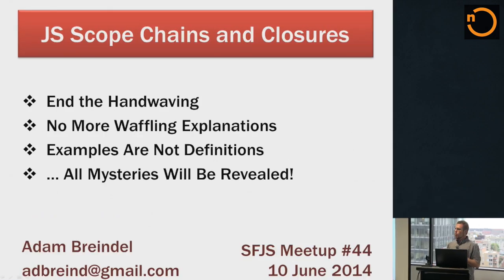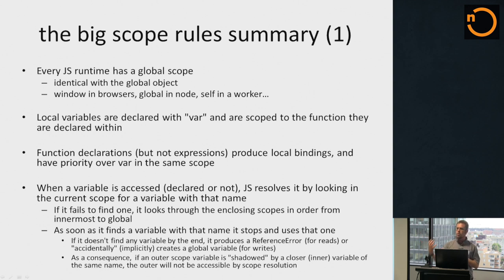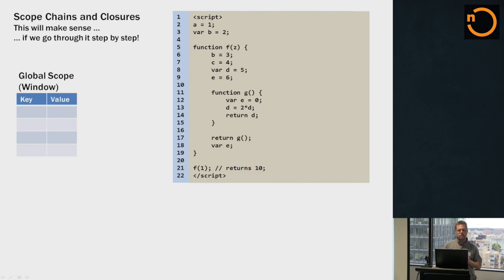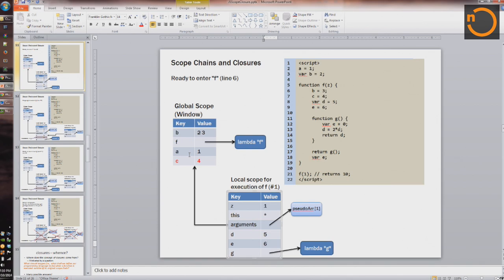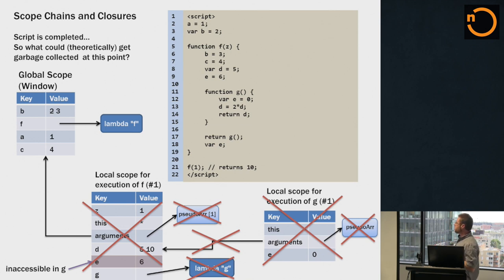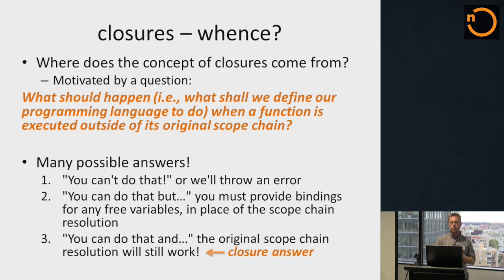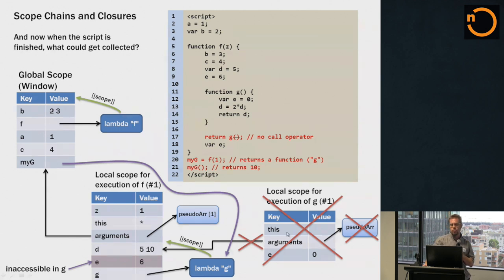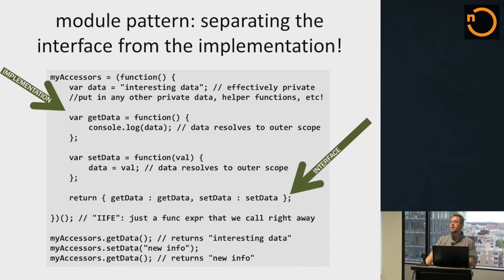JavaScript Scope Chains and Closures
NewCircle Instructor, Adam Breindel's goal is for you to understand scopes, scope chains, and closures. He also wants you to be able to easily and quickly explain them to other developers.